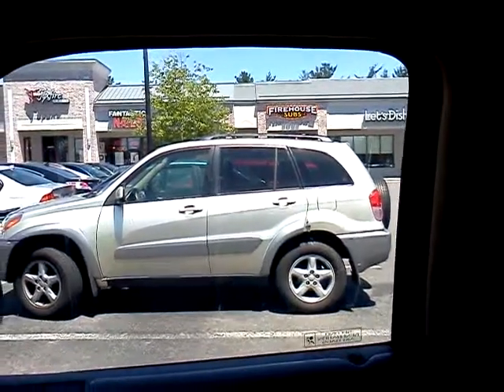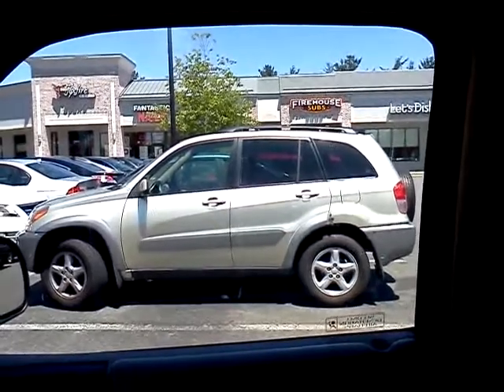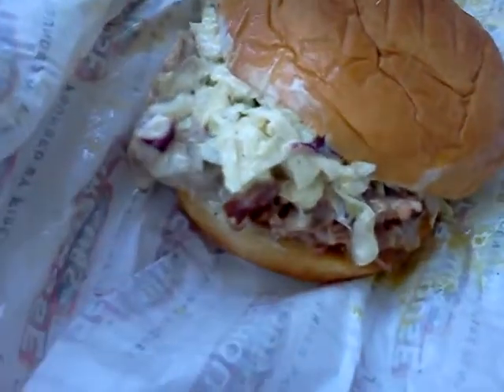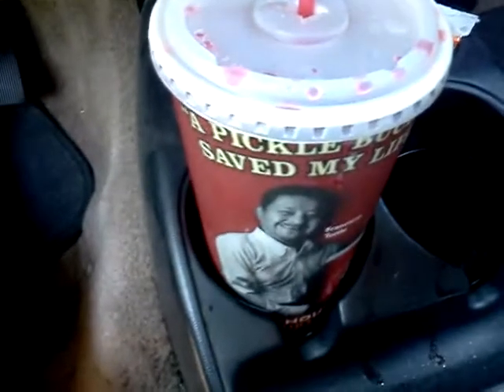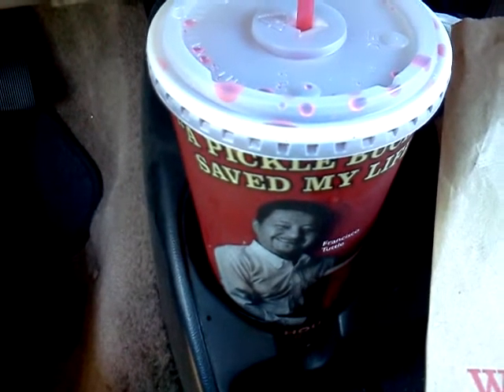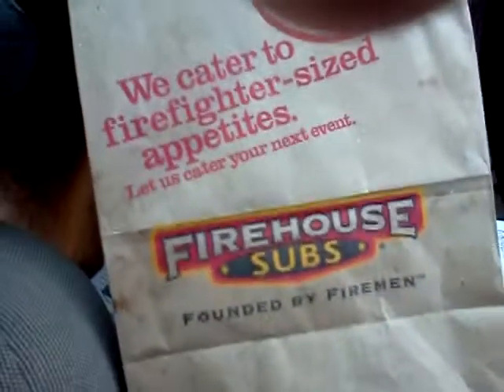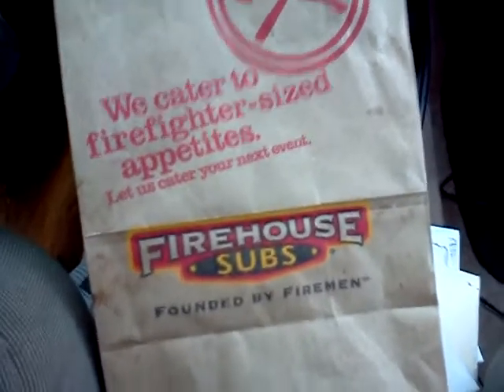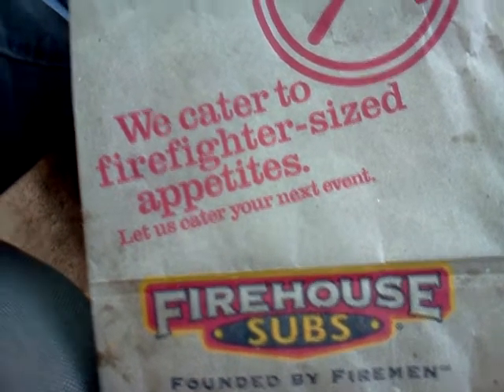S-A-S On the Road #15: Vacation Special Part 3: Firehouse Subs' King's Hawaiian Pork & Slaw Sandwich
It's day 3 of staycation and brandonryche takes his old pickup truck to the Lincolnia section of Annandale, VA to try a Polynesian treat! It's Firehouse Subs' King's Hawaiian Pork & Slaw Sandwich.